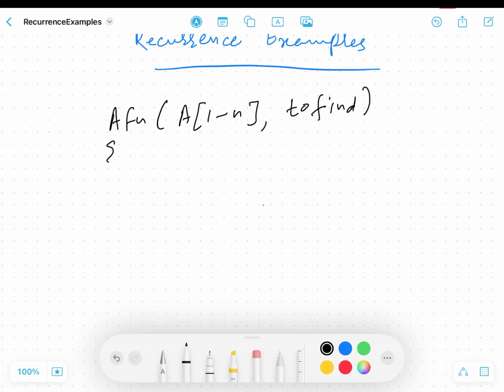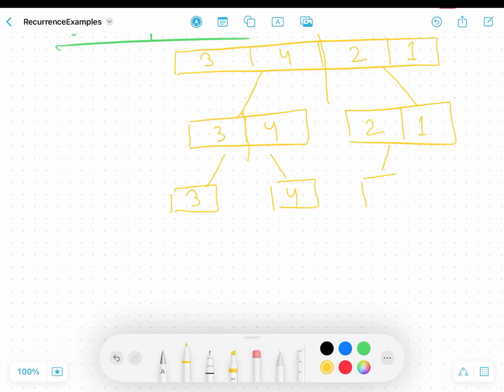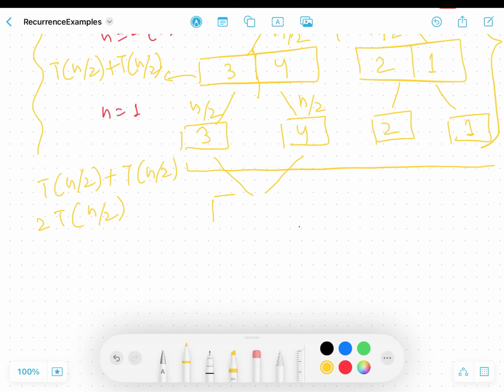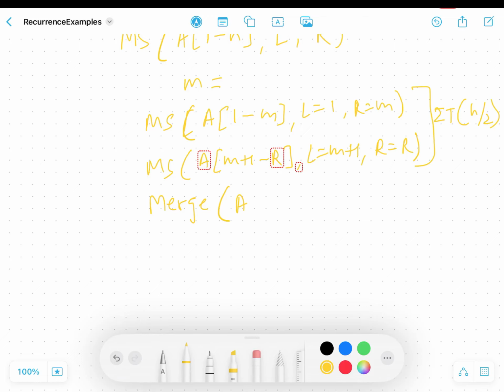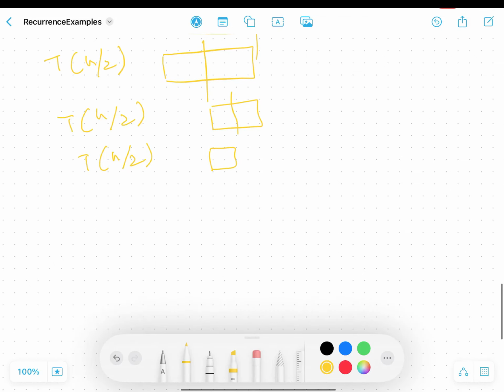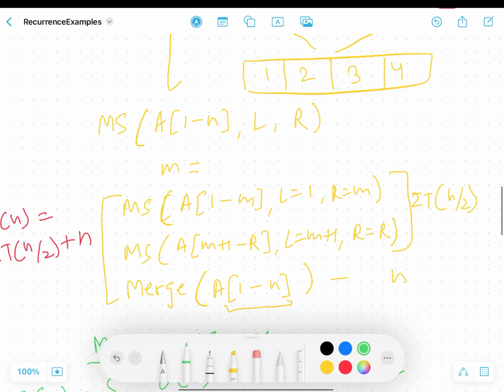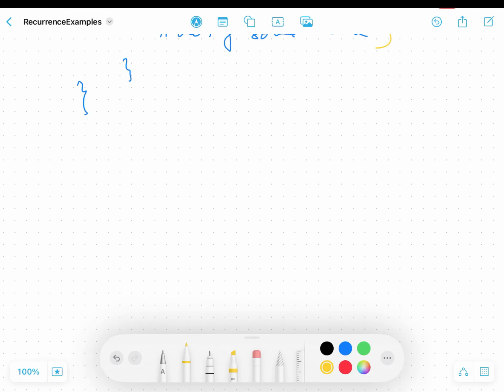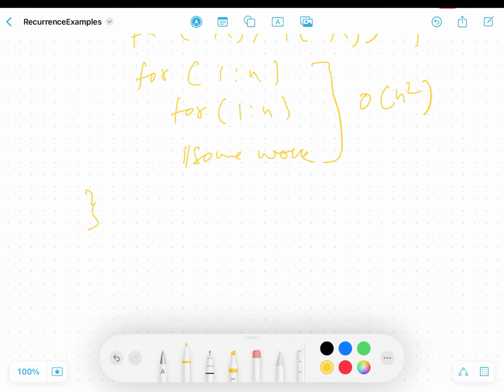Recurrences - 3 | Recurrence Examples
This tutorial gives a more detailed knowledge of how recurrence relations can look like. And for a recurrence relation, how a code may look like at a higher level. This session will build more strong foundation to move to the next level of solving recurrences.